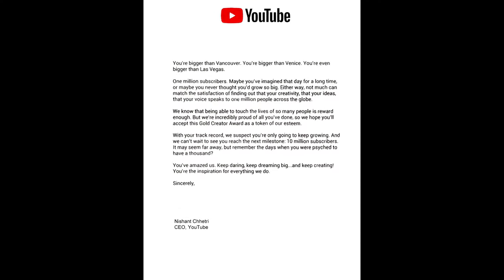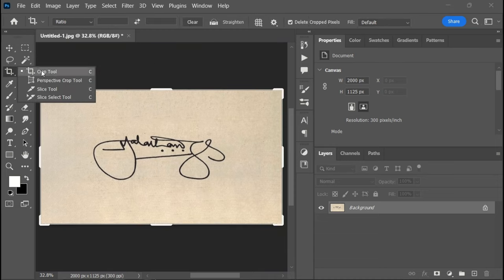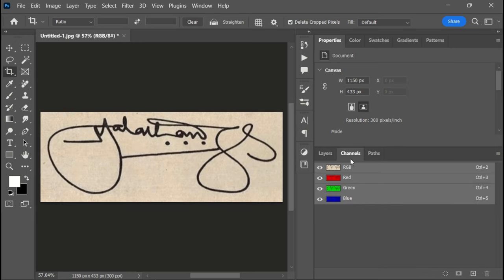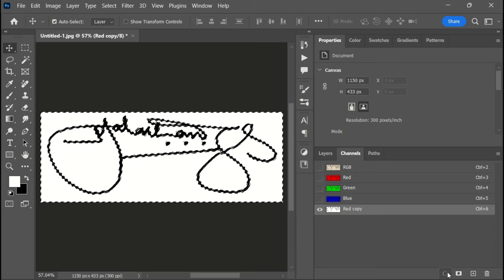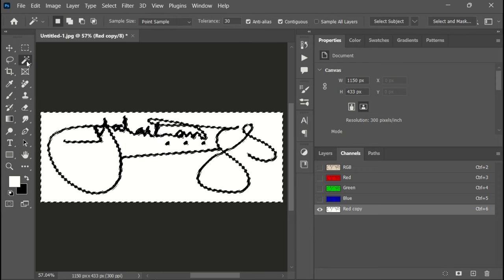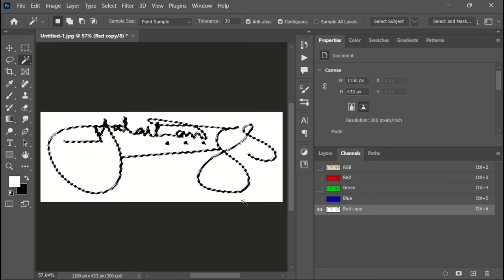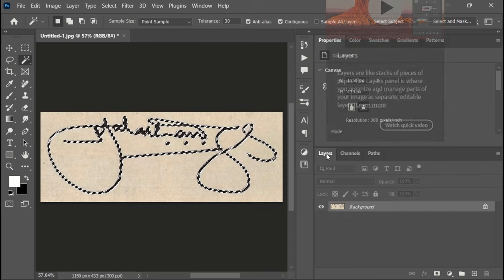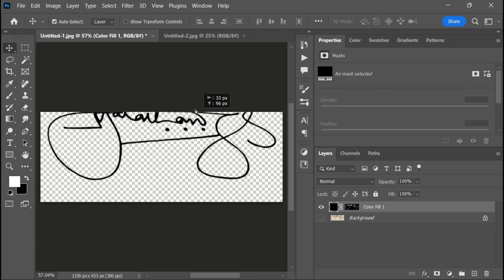Digital Signature - Short Photoshop Tutorial